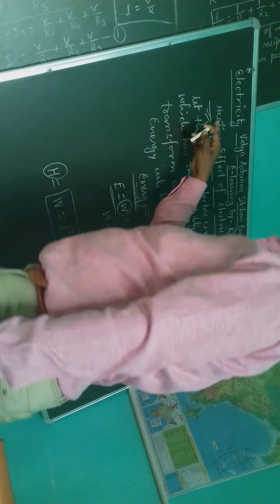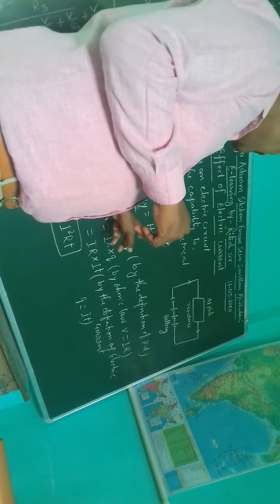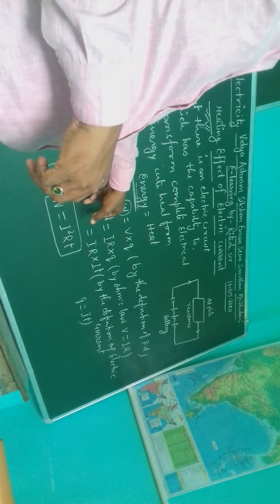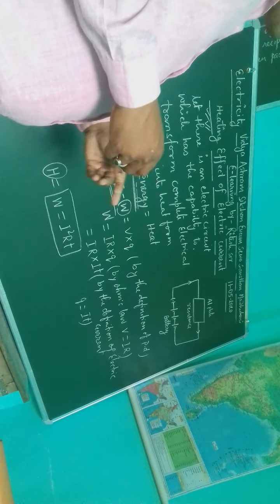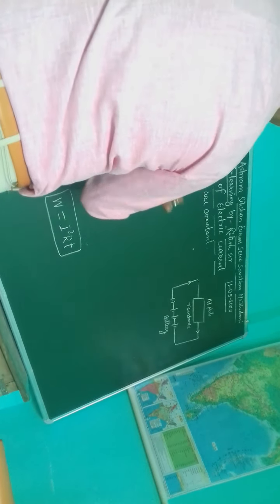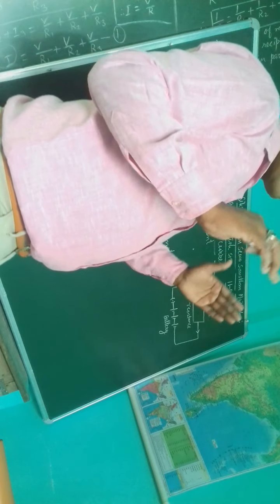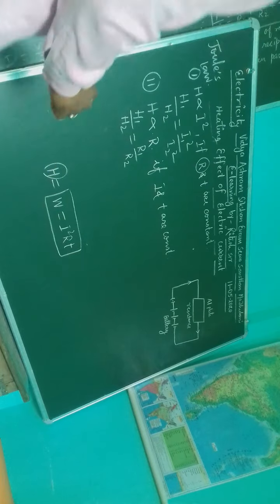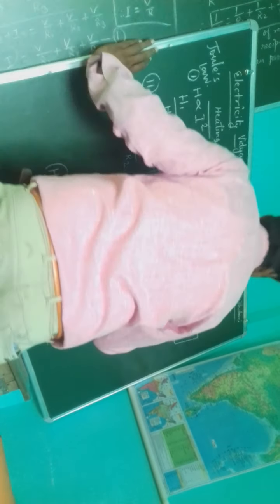Heating effect of current n joule's law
H is proportional to i square. If r n t const.